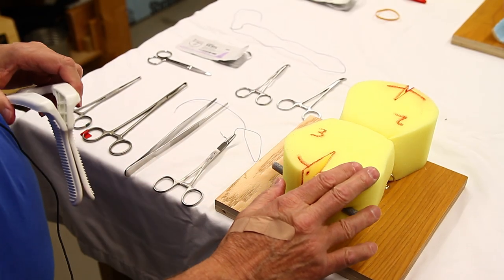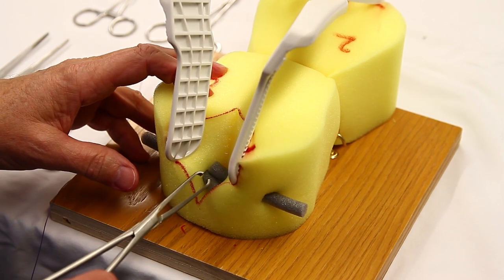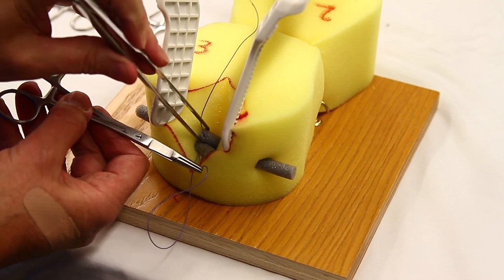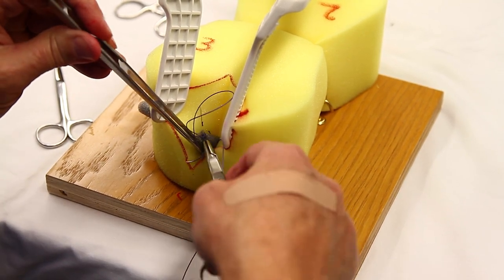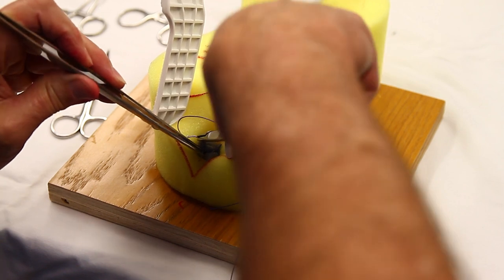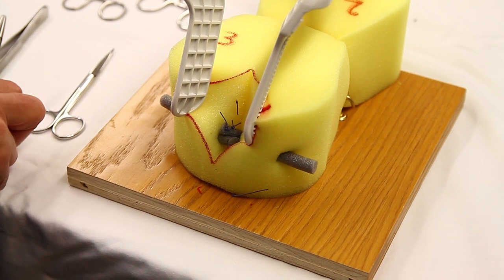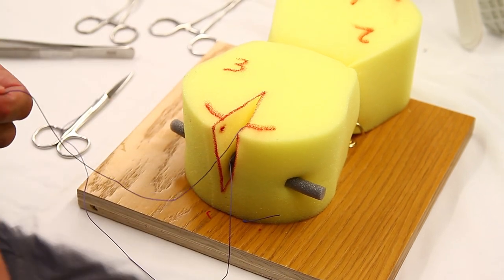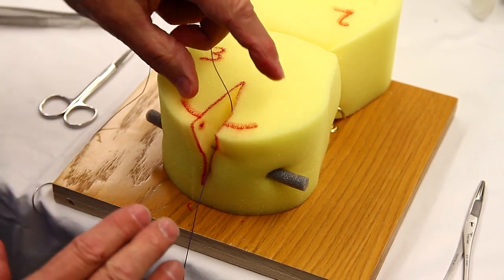3rd Degree Perineal Repair Demonstration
Dr. Vince LaPorte demonstrates how to complete a 3rd degree perineal laceration repair on a yellow car wash sponge. This video was produced in part with funding by the University of Minnesota Department of Family Medicine and Community Health.